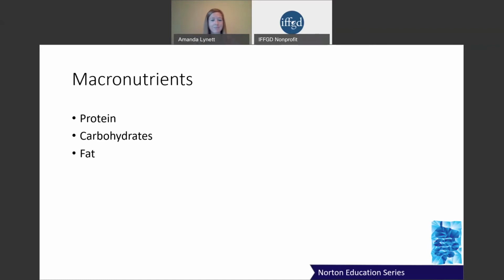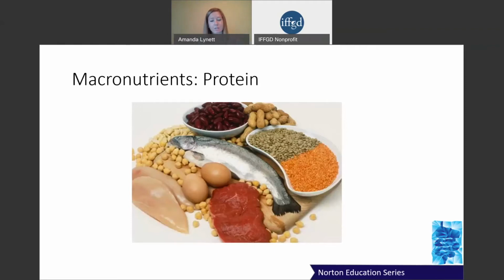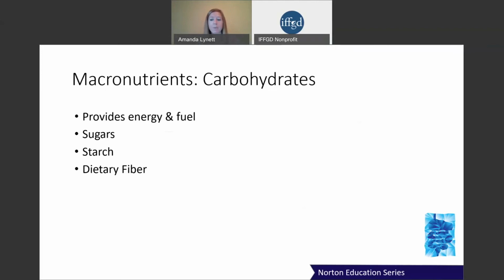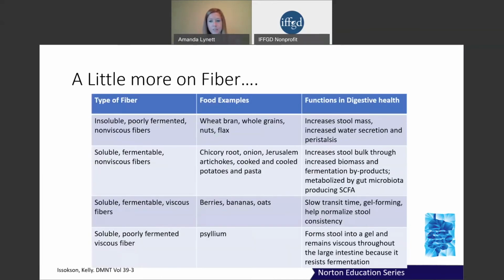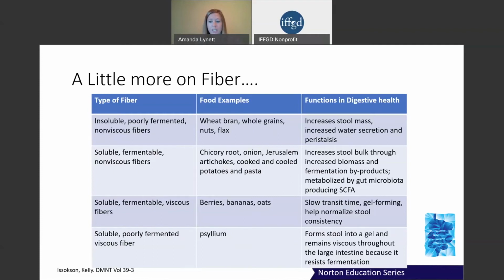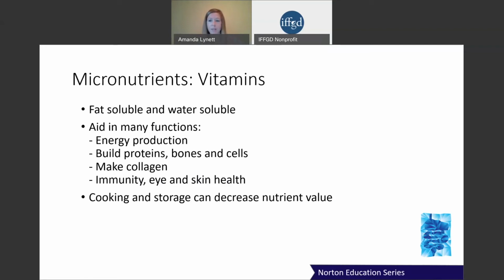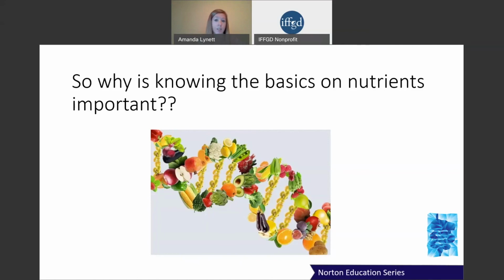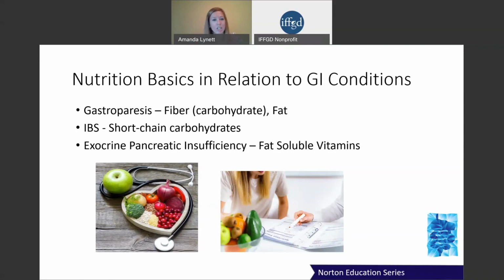Gut Matters 102 : How The Gut Works In Relation To Food, Nutrition Basics, Amanda Lynett, RDN